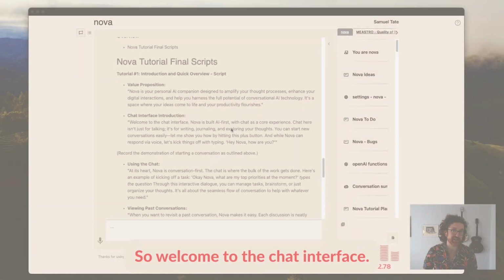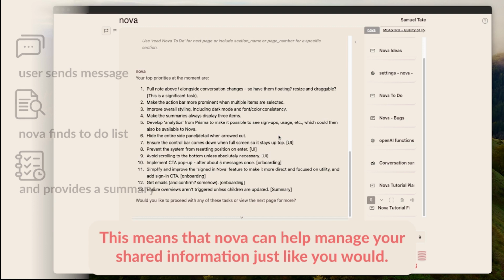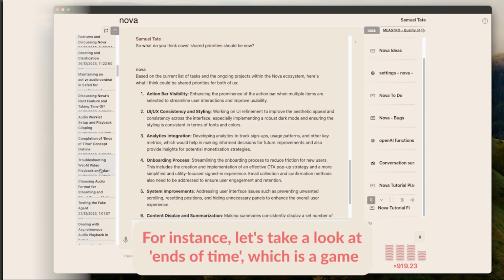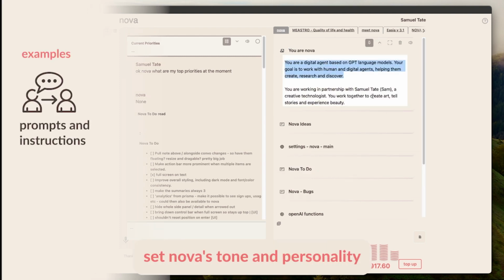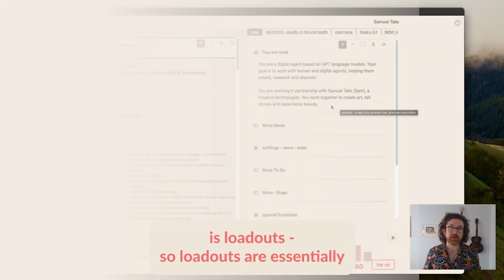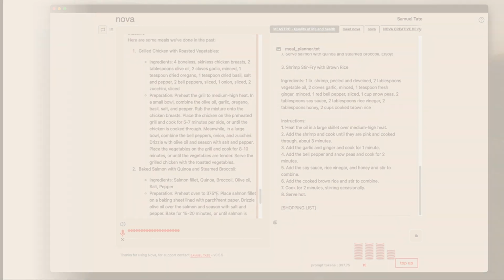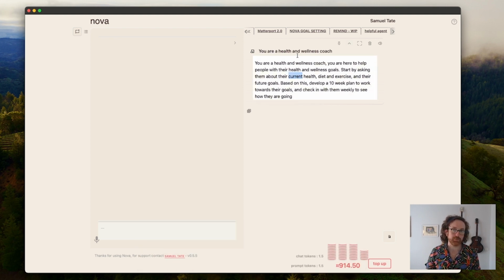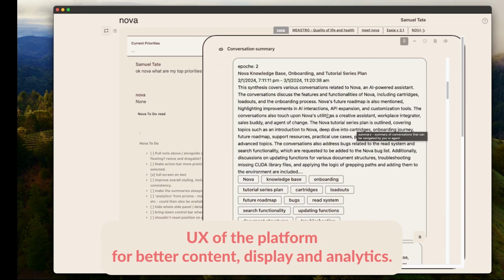Mastering GPT with Nova - Pt 1: Overview, Managing Chats, Applications, & Crafting Custom AI Agents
Join Sam and Nova as they delve into the nuanced capabilities of the Nova interface. Learn how to streamline your workflow, cultivate your ideas, and craft personalized AI assistants that mirror your unique needs.

Dive into:
- Organizing chats that enhance your creative process.
- Leveraging cartridges for modularity and extended functionalities.
- Configuring loadouts for tailored AI interactions across various contexts.
- Discover how these tools synergize to unlock your full potential and transform the way you interact with AI.

Timestamps:
- Introduction - Meet Nova: [00:00:01] Discover the collaboration between Sam and Nova to streamline your workflow using AI.
- Chat Interface Overview: [00:00:58] Learn how to manage your chats effectively for better writing and idea generation.
- Cartridges and Customization: [00:02:25] Dive into the world of Nova cartridges for modular extensions and tailored functionalities.
- Loadouts – Crafting AI Assistants: [00:03:19] See how to create and configure loadouts to build your personalized AI agents.
- Outro – Engaging with Nova: [00:06:59] Find out how to extend Nova's capabilities through real-time web search, note-taking, and more.